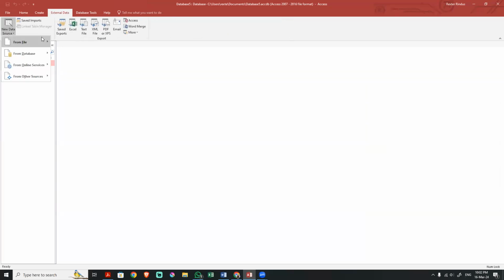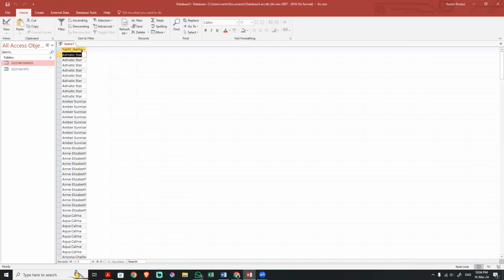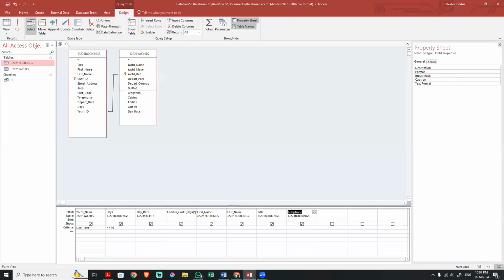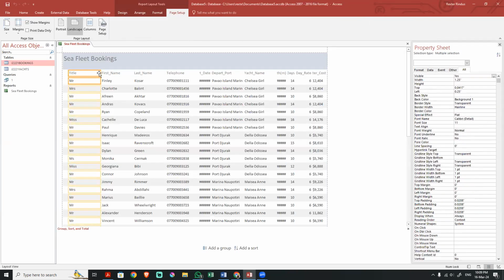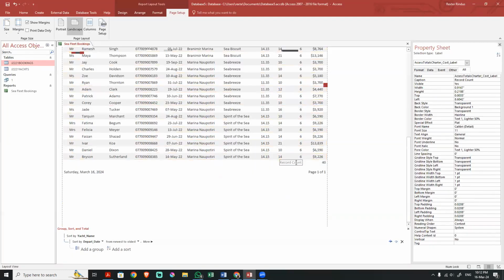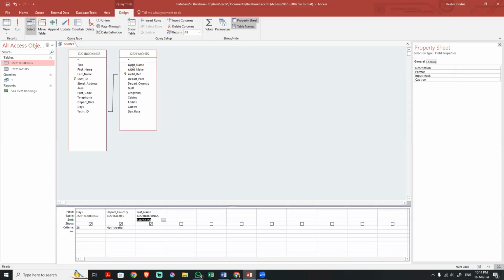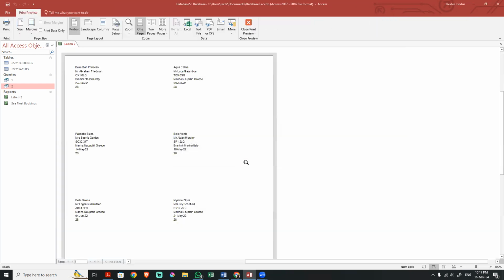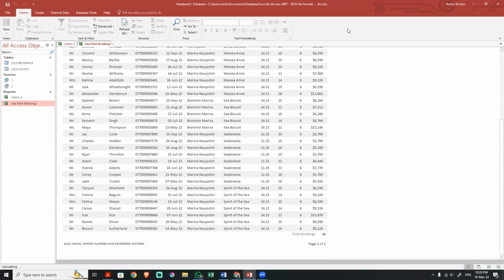IGCSE ICT Paper 21 | June 2022 MS Access Database Solution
Master the Microsoft Access (Database) section of the June 2022 Cambridge IGCSE ICT Paper 21 (0417/21) with this comprehensive practical walkthrough! Originally recorded with my online students, this video provides a step-by-step solution to help you ace the database tasks from this specific exam paper.

Whether you're revising for your IGCSE ICT practical exams, practicing database skills, or need to understand exam-style questions for MS Access, this video breaks down key concepts and efficient techniques.

Perfect for IGCSE ICT students aiming for top marks in Paper 2 practical exams!